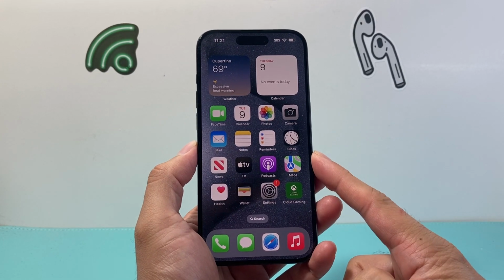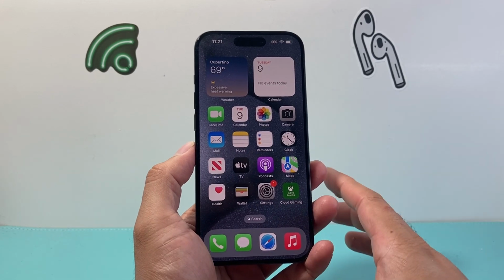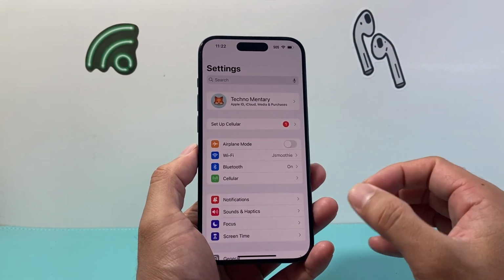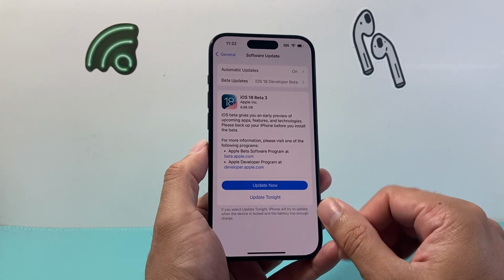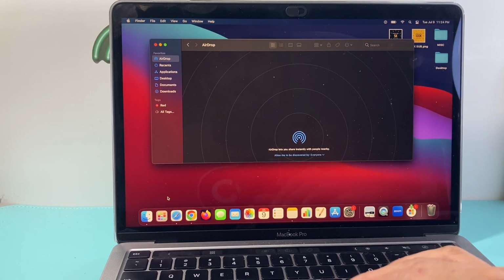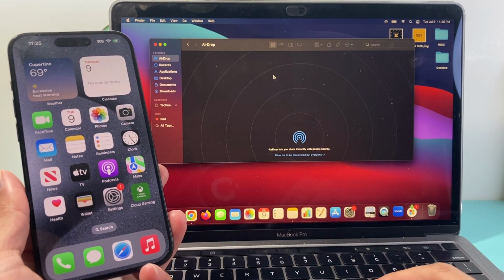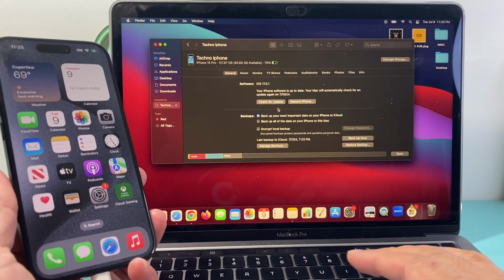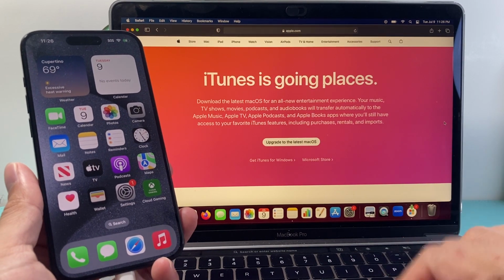How to Update iPhone (2024)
In this tutorial we will be cover how to update your iPhone iOS software to the latest iOS version in 2 different ways. Also, we discuss the things you will need to check before performing an iOS update for your iPhone.